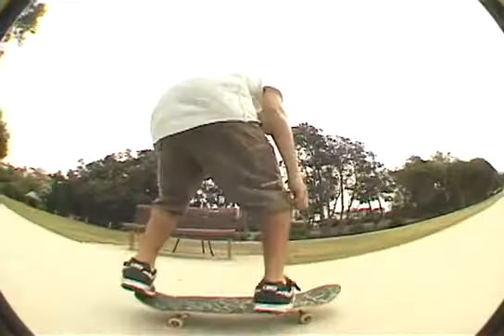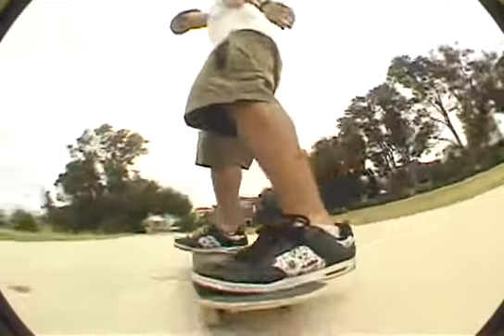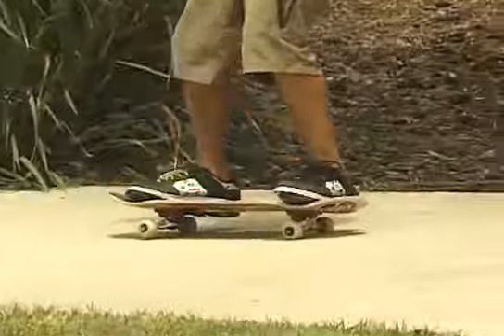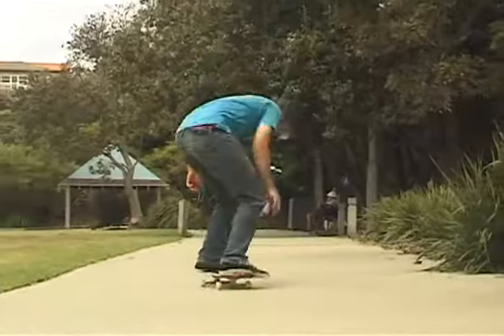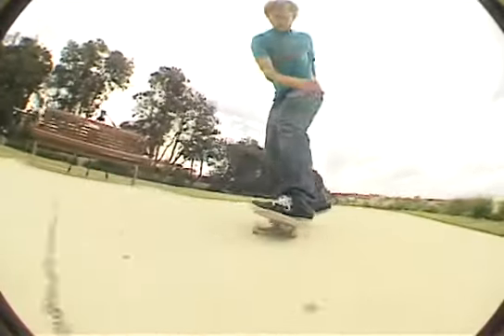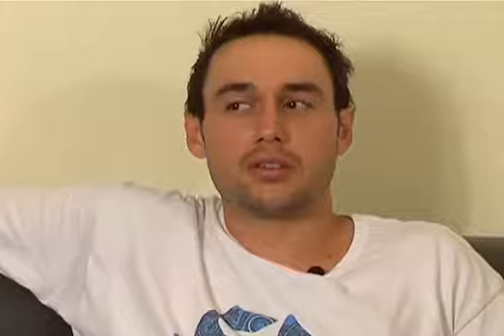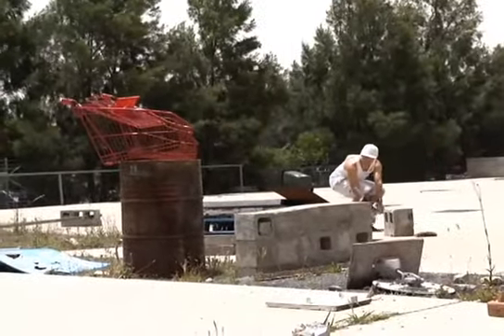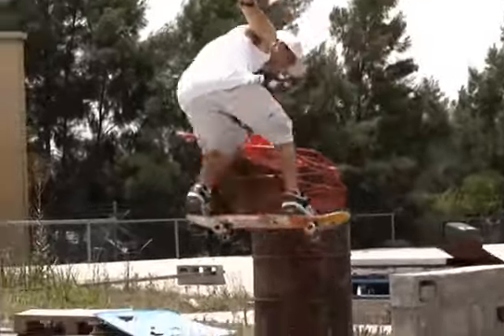Mitch Faber Back 180 Trick Tip Tutorial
Mitch Faber teaching you how to backside 180 on a skateboard.
For more videos like this visit Boardworld.com.au for a complete list of trick tips.